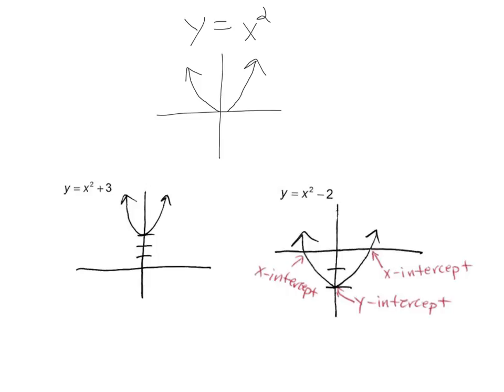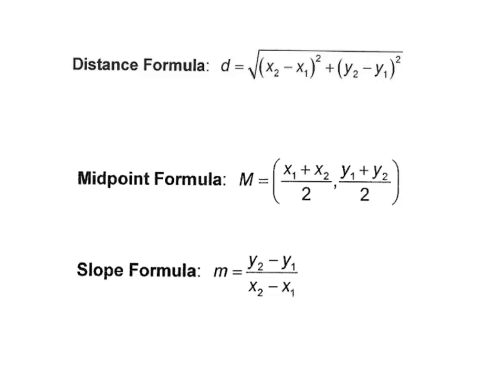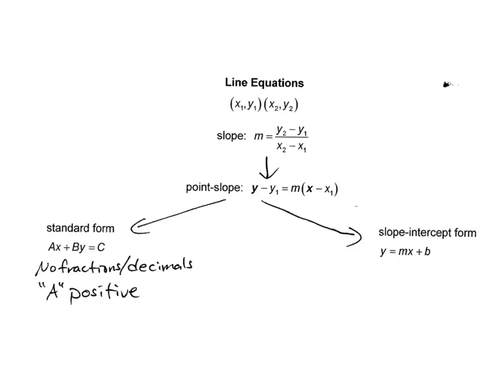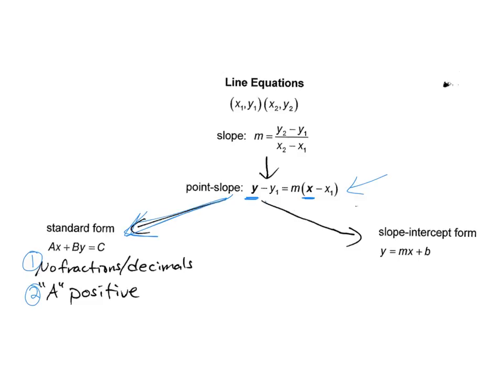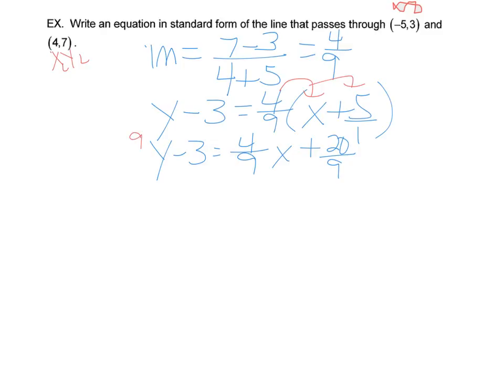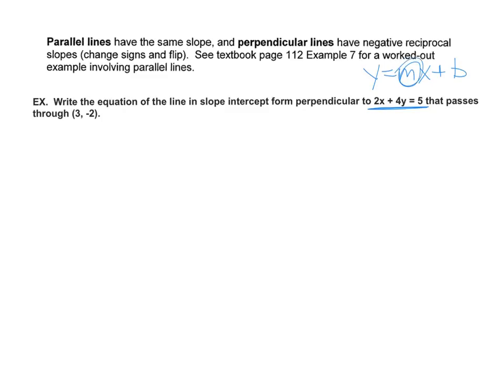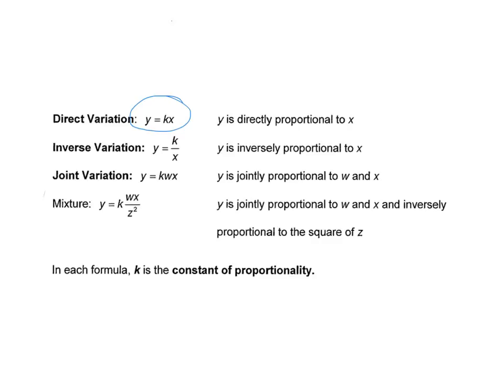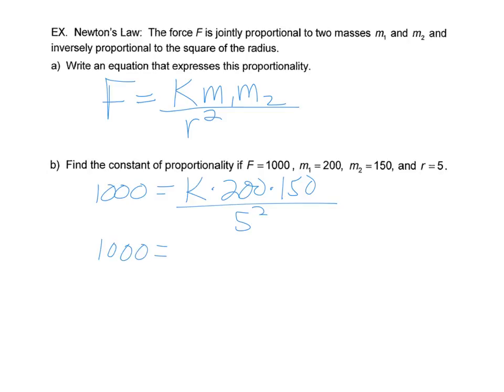Algebra Review V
Circle graph, equations of lines, direct & inverse variation.